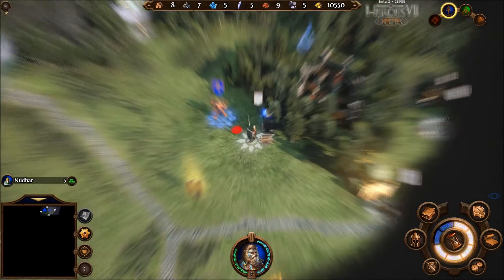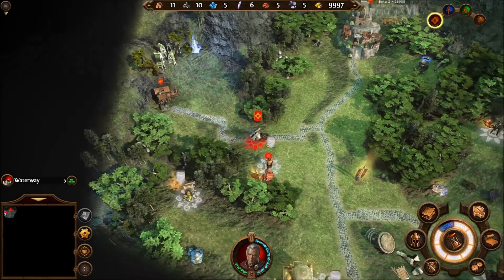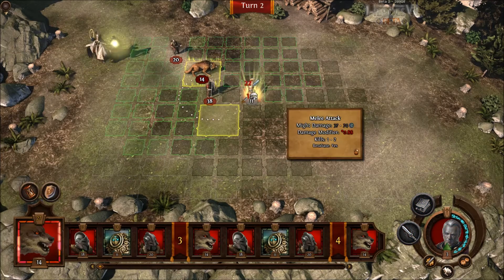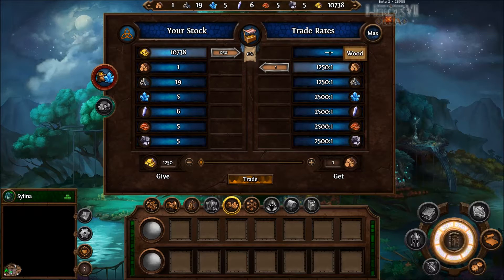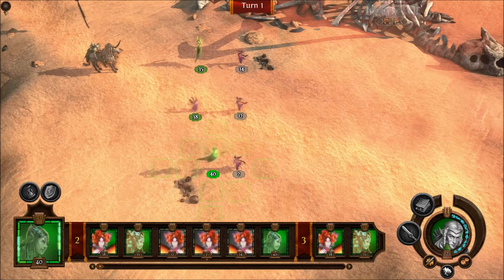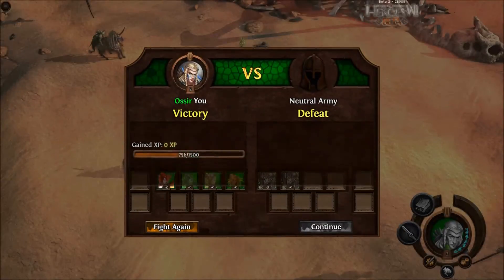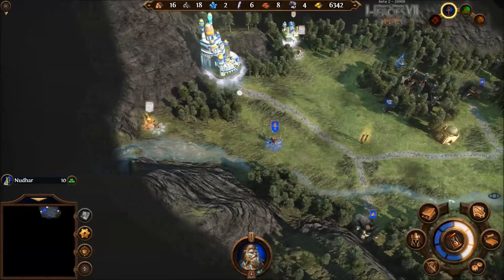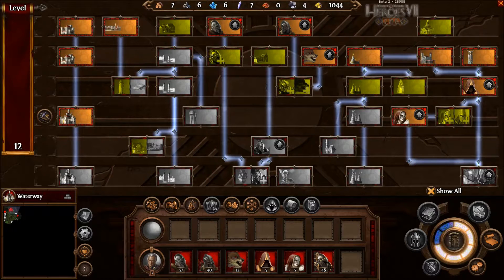Heroes 7 Beta Gameplay Part 2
Join me in this four part series as we take a look at the upcoming Ubisoft game, Might & Magic Heroes VII, or as many prefer, Heroes 7.  Remember this is a Beta, and therefore might have a few bugs, so try not to hold that against the game when it comes to your judgement on it!